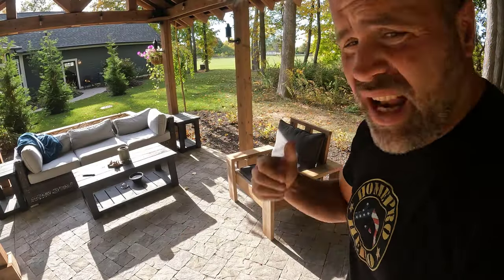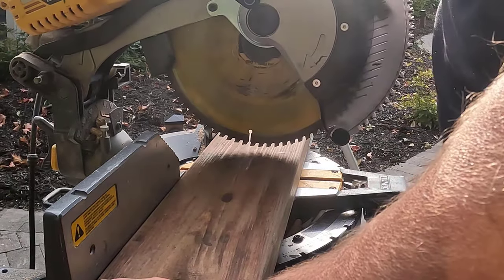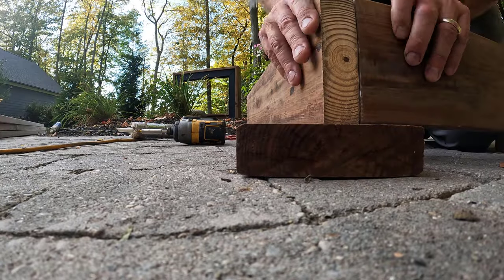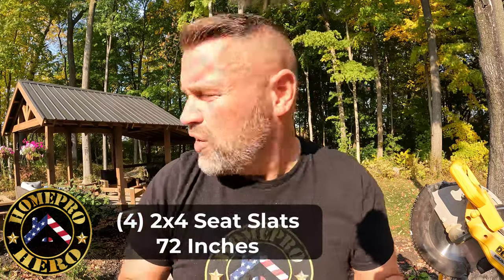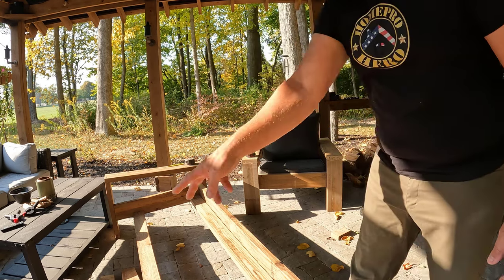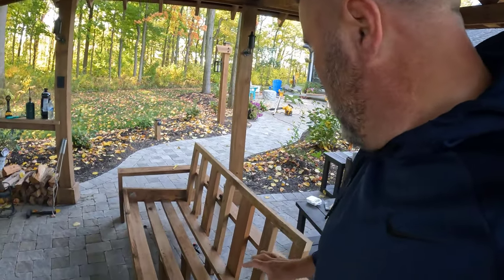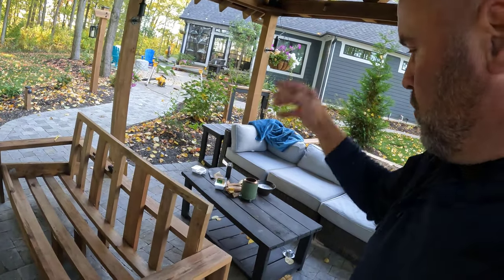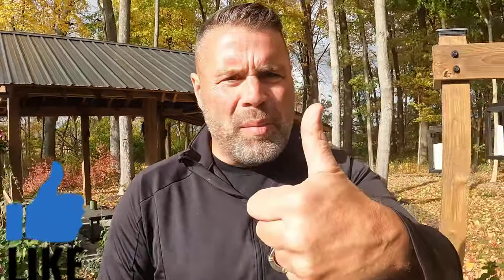How I Built an Outdoor Sofa from Scratch - DIY Patio Furniture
In this video, I show you step-by-step how I built my own outdoor sofa from scratch using just a few simple tools and materials.

I'll walk you through everything, from cutting the legs to assembling the frame and adding the slats. You'll see how easy it is to create your own stylish and comfortable piece of patio furniture that will last for years to come.

I'll share some helpful tips along the way, like how to double-check your measurements and how to tackle the tricky angle piece. I'll also show you how to add a hidden leg for extra support, so you can be sure your couch is strong enough to handle lots of use.

With my easy-to-follow instructions, this project is perfect for beginners who want to try their hand at DIY. And the best part is, you can customize the design to fit your own style and preferences. So grab your tools and let's get started on building your own outdoor furniture!

🔴 OTHER LINKS
🌟 HomePro Hero Amazon Store ➔
⭕️ Liquid Nails Heavy Duty ➔
⭕️ 8 x2-1/2 Trim Head Screws by GRK (100-Pack) ➔
⭕️ DEWALT Miter Saw, 12 Inch ➔
⭕️ DEWALT FLEXVOLT 60V MAX Table Saw ➔
⭕️ DEWALT ATOMIC 20V MAX* Impact Driver ➔
⭕️ DEWALT 20V MAX Orbital Sander ➔

DIY CHAIR
DIY COUCH
DIY LOUNGER

VIDEO TIMESTAMPS LINKS:

00:00 Introduction
00:42 Tools and materials needed
01:14 Cutting the legs
02:32 Cutting and attaching the angled pieces
03:59 Assembling the front seat board
04:57 Cutting and attaching the middle pieces
05:31 Adding center support
06:50 Attaching the backrest slats
08:11 Adding the fake legs
08:57 Unboxing the cushions and pillows
09:27 Total cost and conclusion